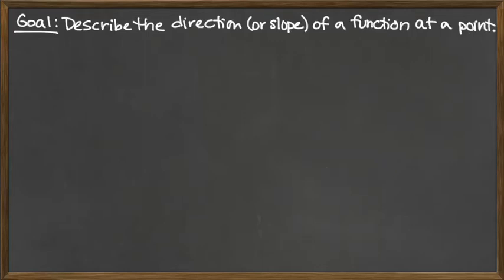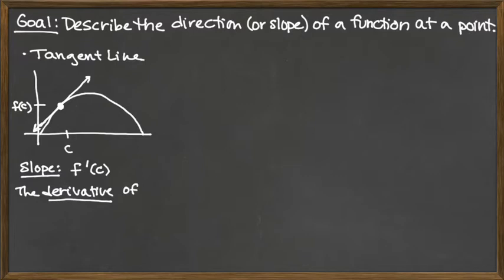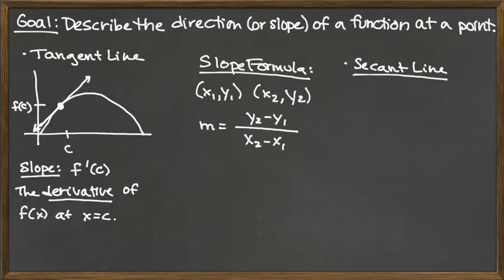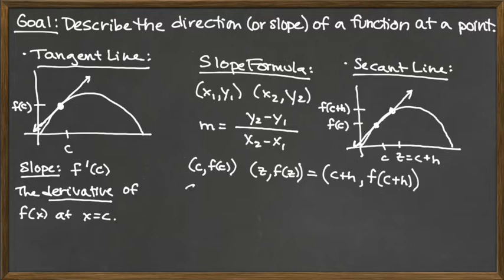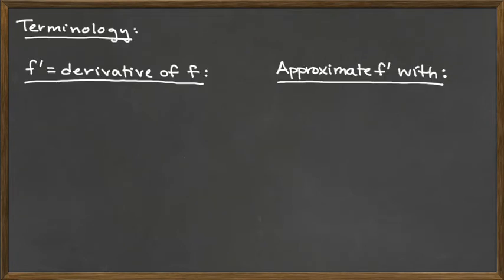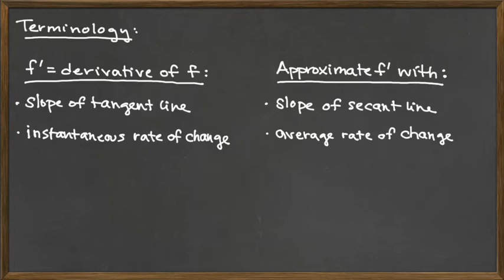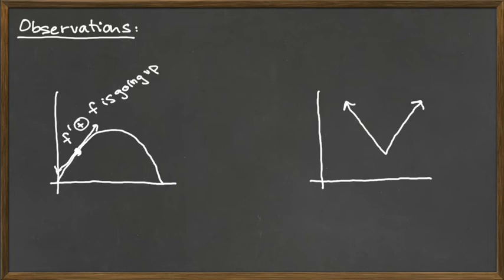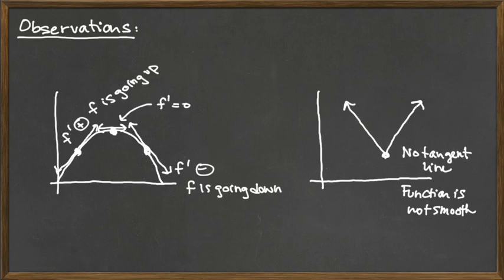Video 1/4 - Intuitive Introduction to Derivatives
Intuitive Introduction to Derivatives - Introduction